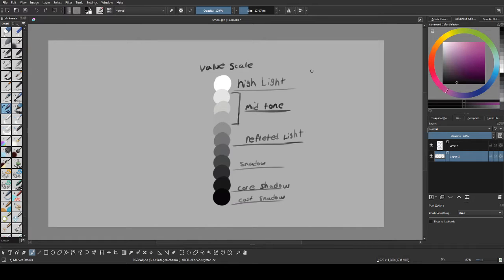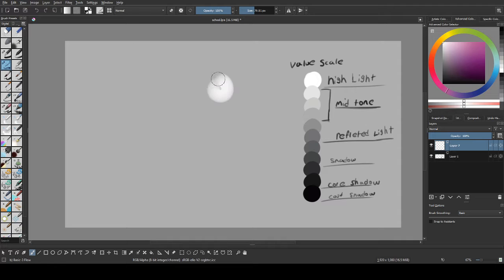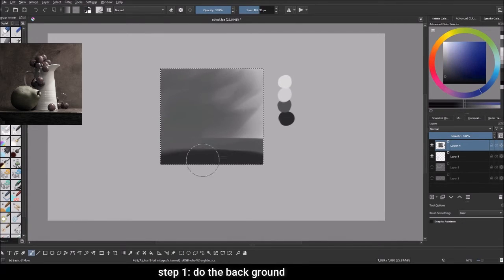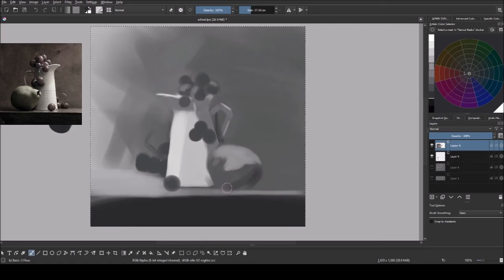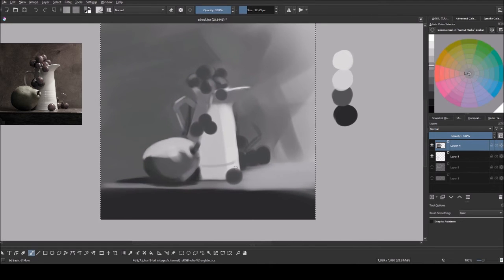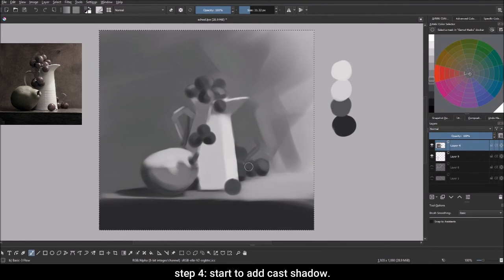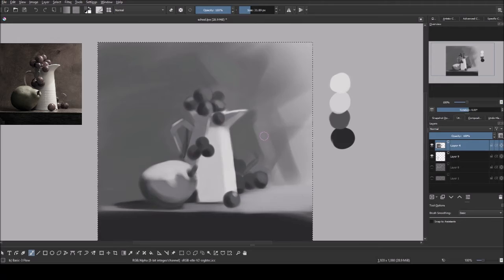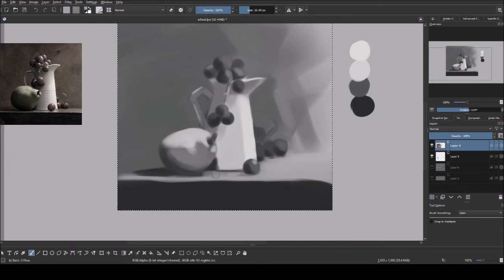September 14, 2020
the music was to loud so I fixed it